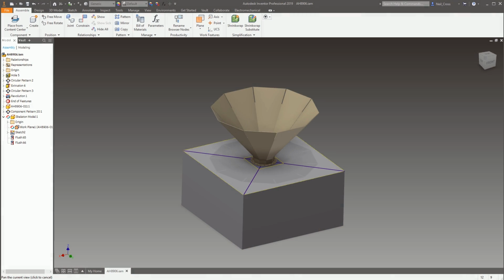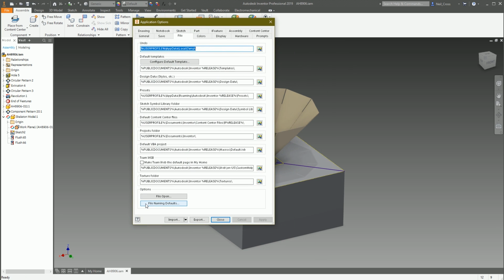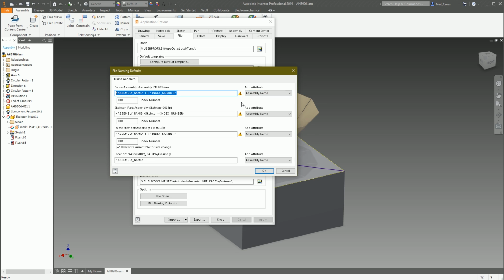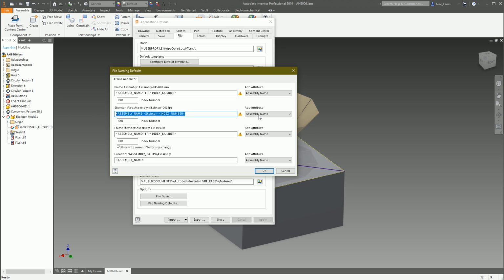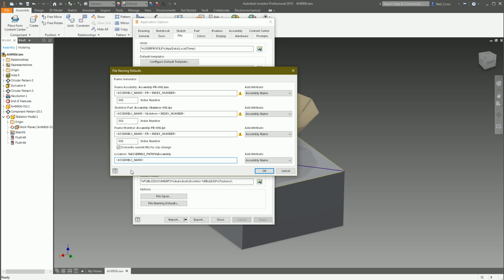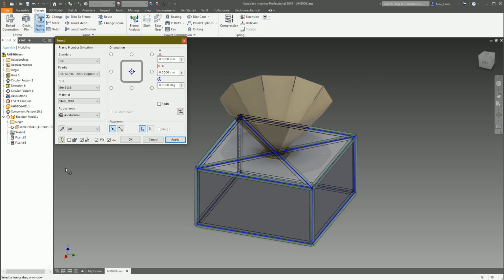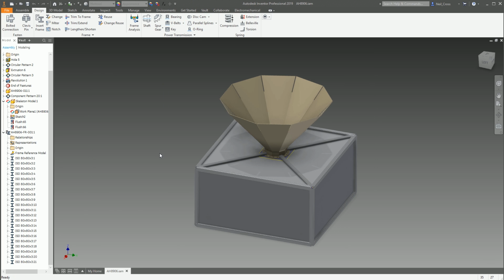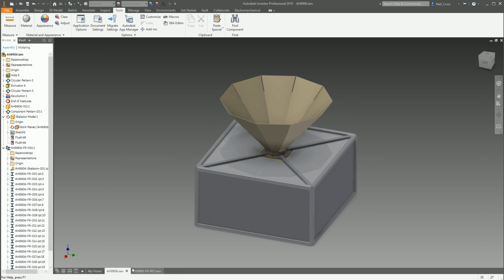Frame Generator now names the frames properly! HALLY-FRICKIN-LOOYAH!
To be fair, this is class, but you do indeed need Inventor 2019 update 2.  File names for the frames in Frame Generator has always been a deal breaker for using it with something like Autodesk Vault, but now it's 100% Vault friendly!